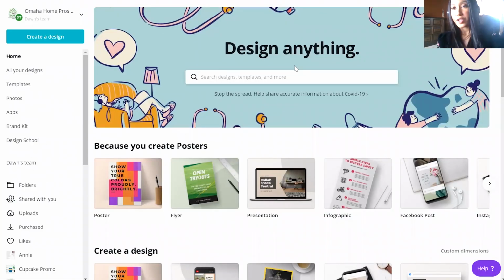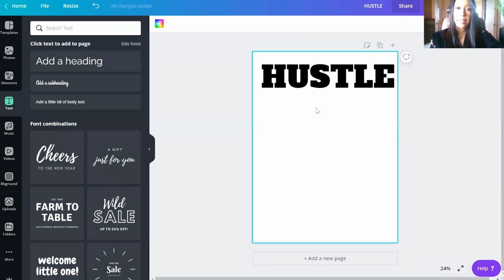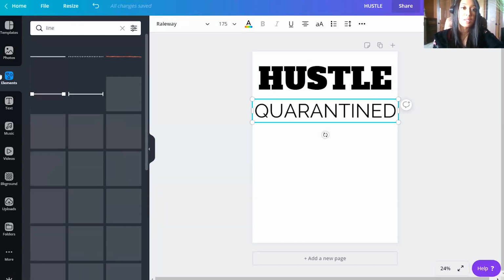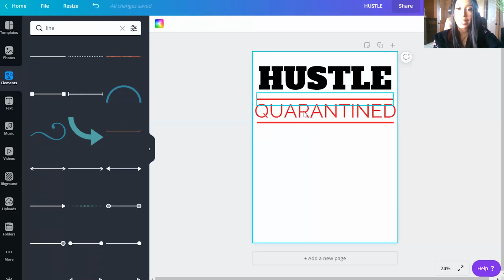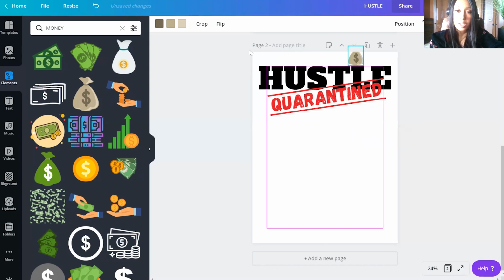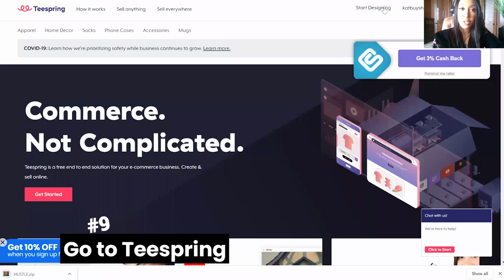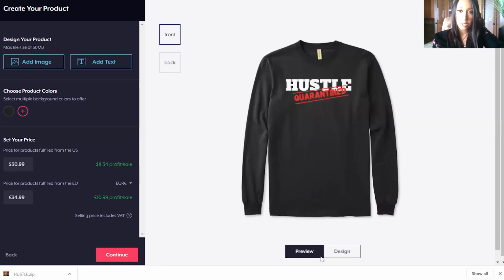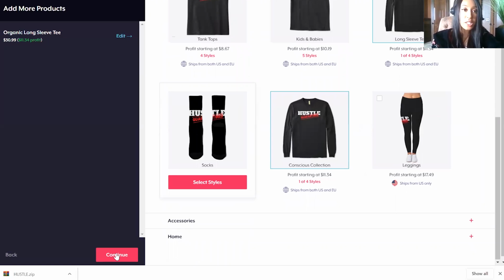How to Start a t-shirt Business for Free | 2020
A lot of people mentioned in the comments that you were interested in creating and selling your own merchandise online. Today I am showing you how I've done it in the past so you can do it too. This is a step by step tutorial on how to How to start a t-shirt business for free | 2020

See you in the comment section! Let's GOOO!

XOXO
Kat Theo

Robinhood Free stock trading app: Join Robinhood and we’ll both get a stock like Apple, Ford, or Facebook for free.

Hey lovelies this app for saving $ on gas. Code Z8F32 gets you a 25c/gal bonus.

Memory card
Camera case
Camera strap

Best children's book EVER